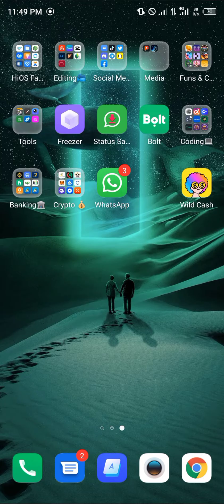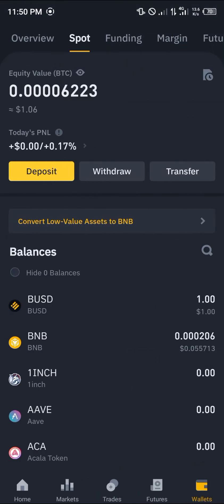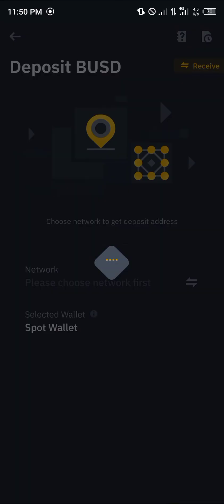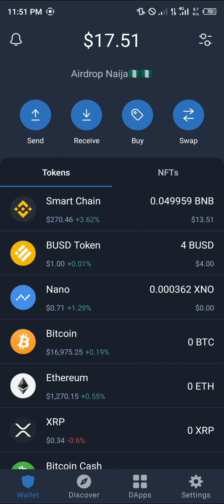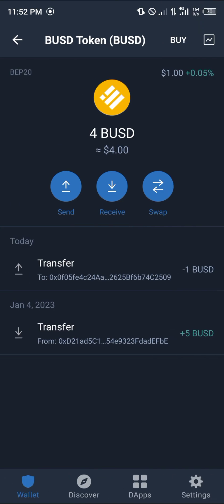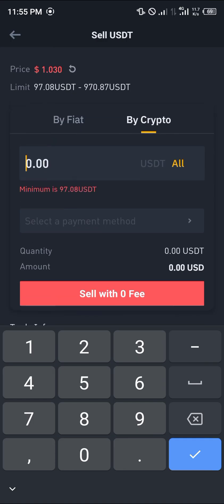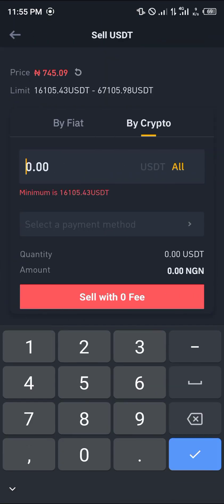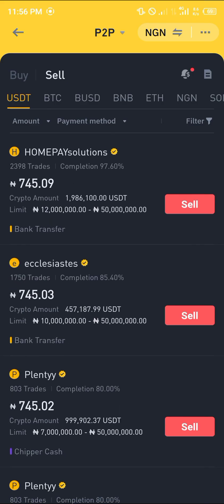How to Withdraw Money From Trust Wallet to Bank Account (Step by Step)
In this quick video, I will show you How to Withdraw Money From Trust Wallet to Bank Account step by step. Don't have a Binance account yet?

In this comprehensive tutorial, we'll guide you through the process of withdrawing money from Trust Wallet to your bank account, providing you with a seamless step-by-step guide to efficiently manage your funds. If you're looking to convert your crypto assets into fiat currency and transfer them to your bank, you're in the right place.

Learn how to initiate a withdrawal from Trust Wallet to your bank account, covering essential aspects such as linking your Trust Wallet to platforms like Binance, Coinbase, or directly withdrawing to your bank. We'll walk you through the necessary steps to ensure a smooth and secure withdrawal process.

Whether you're a seasoned crypto enthusiast or a newcomer to the world of digital assets, this guide is designed to empower you with the knowledge needed for successful withdrawals.

Ready to convert your crypto to cash and transfer it to your bank? Watch our video tutorial to gain valuable insights and practical knowledge on the topic.

This video will be useful if you are looking for:
trust wallet withdraw
how to withdraw from trust walle
how to withdraw from trust wallet to bank account